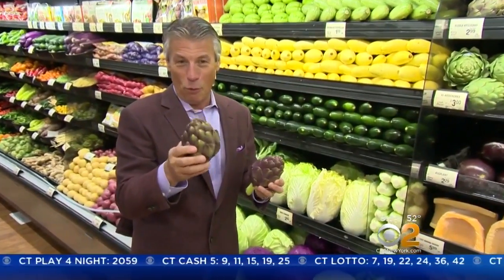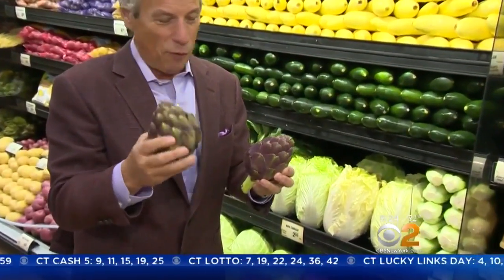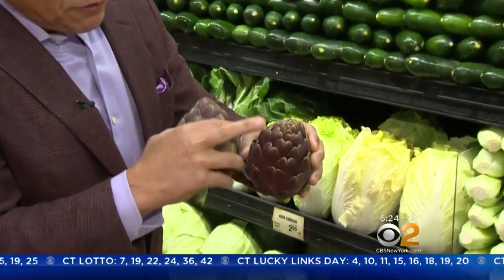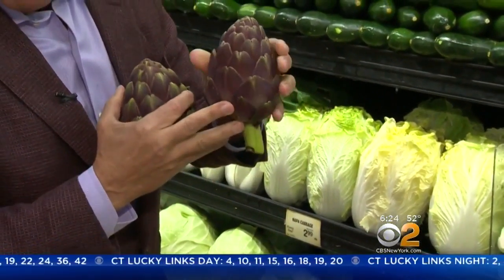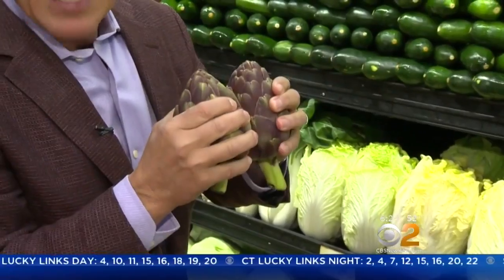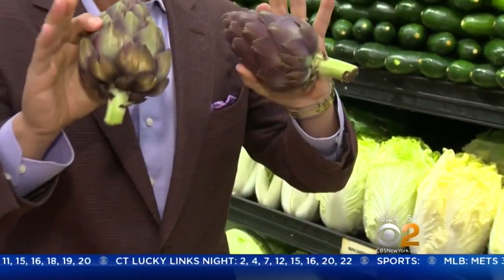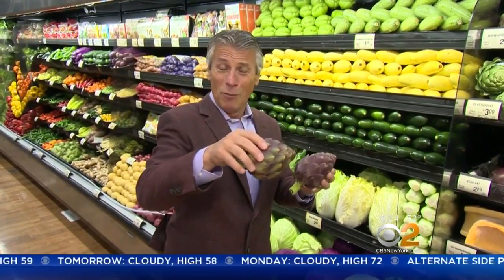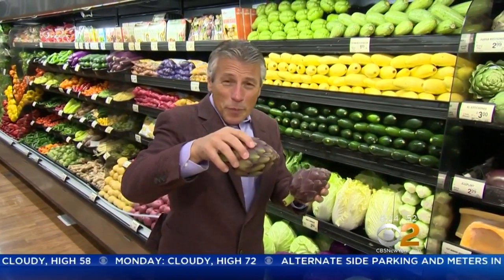Tip Of The Day: Purple Artichoke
Spring is a great season to add a little color to your table.